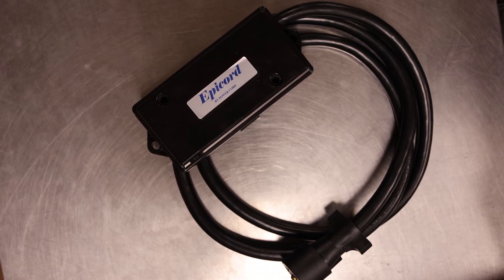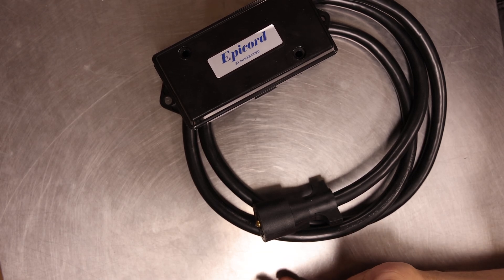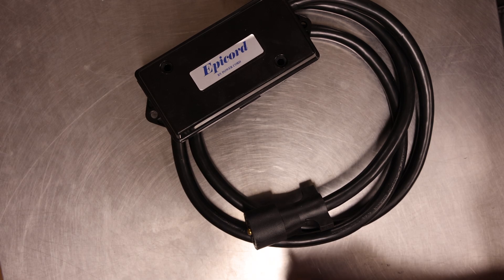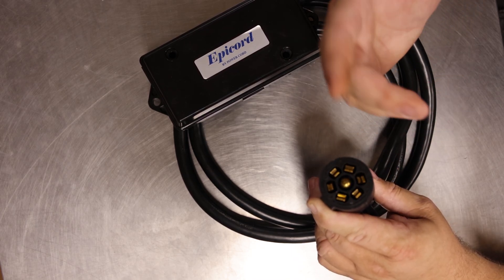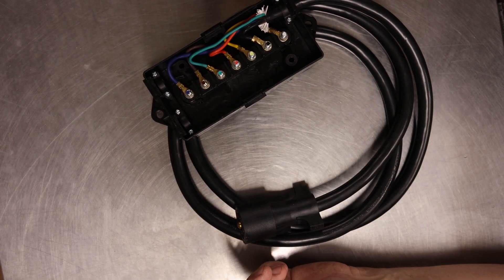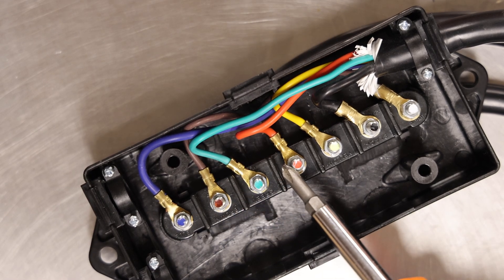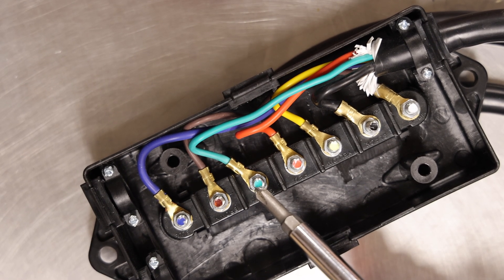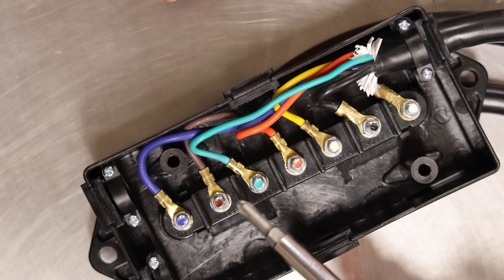Trailer 7way Junction box explained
In this video we explain 7way trailer junction box. Also see out blog post on this

Looking for new 7way with junction box?